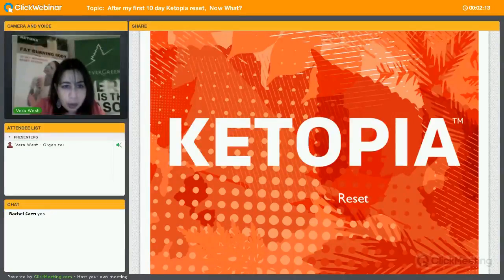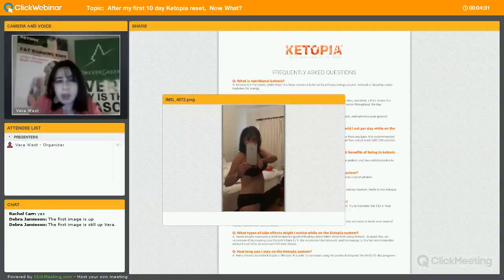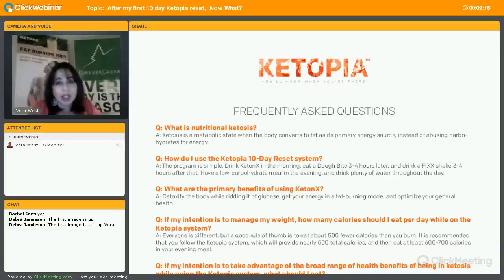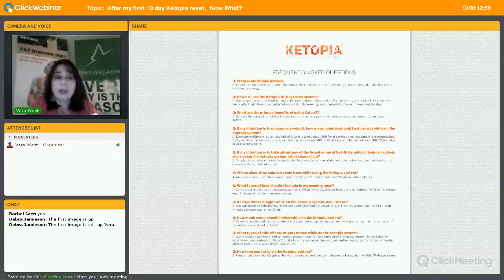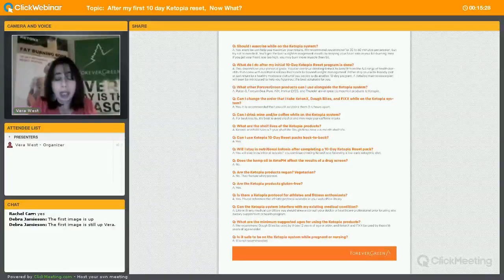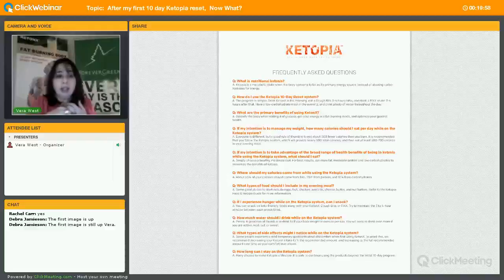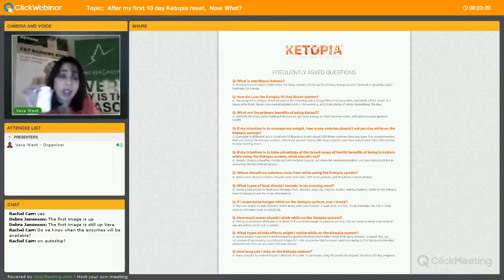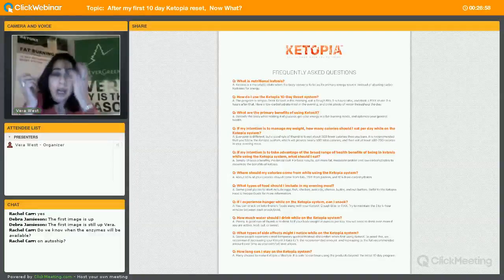After my first 10 day Ketopia reset, Now what